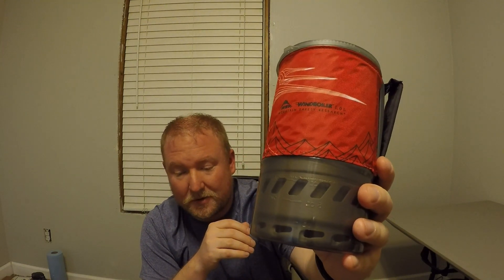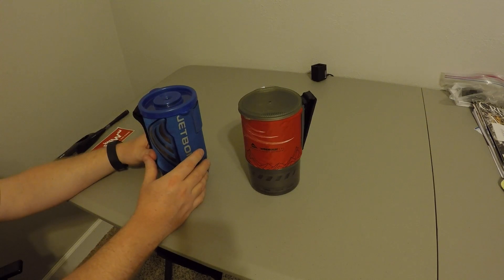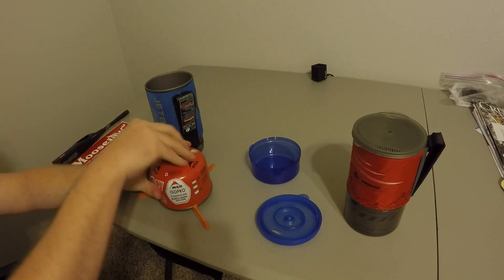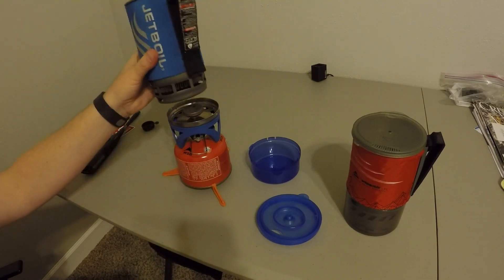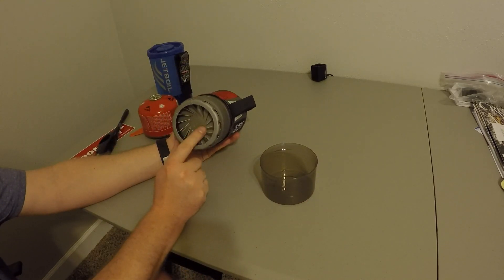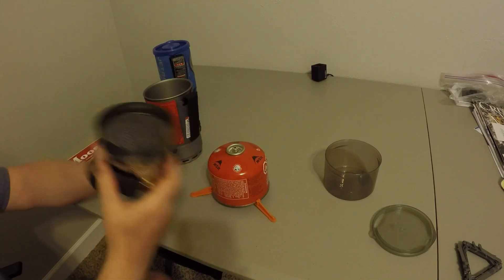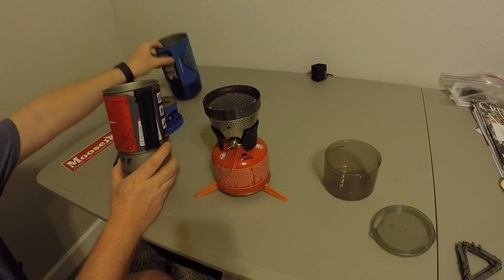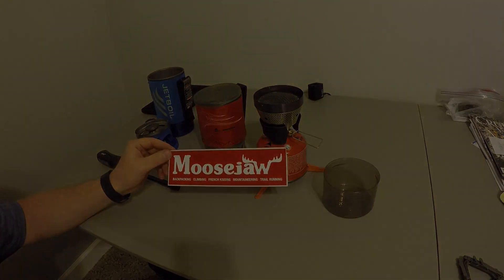JETBOIL TO MSR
Comparison of the two cooking systems that I own. This is the first of several videos that I am planning making. Please be patient as this is something I am learning and will be perfecting over time.